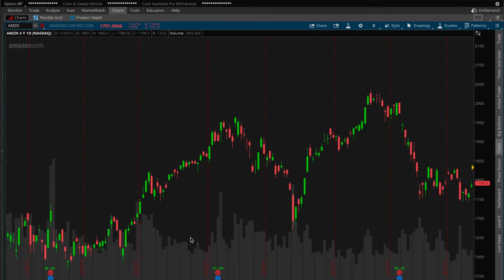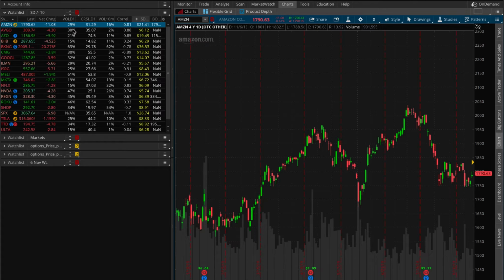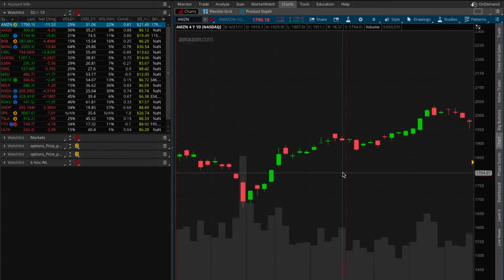If You Want To Be Consistent Find The Easy Trades | How To Find Easy Trades - Part 1